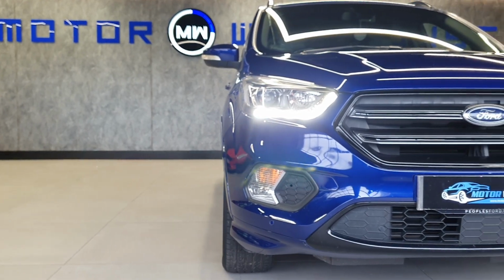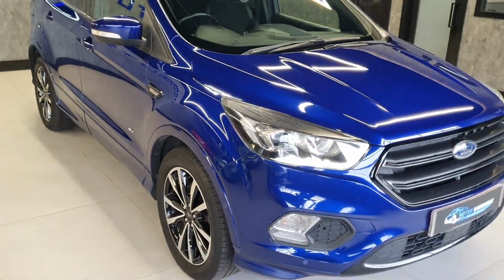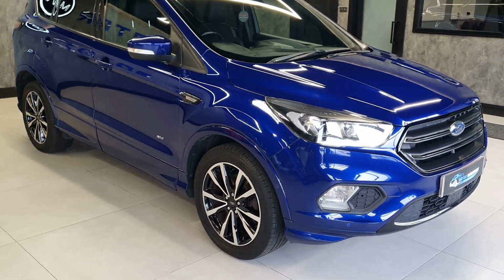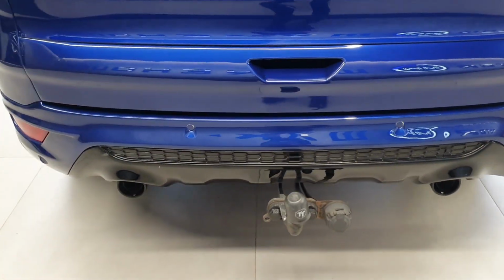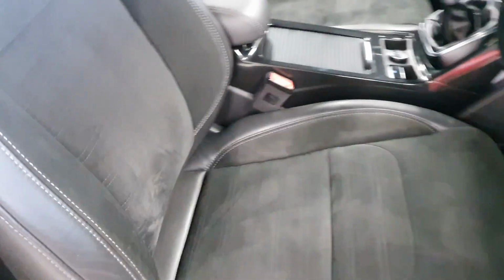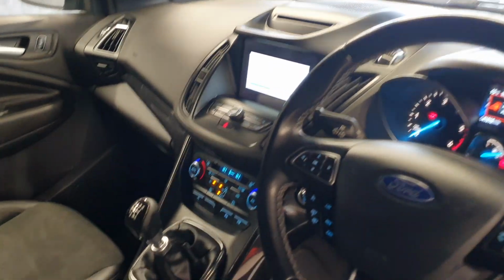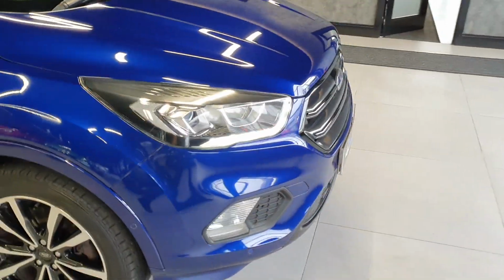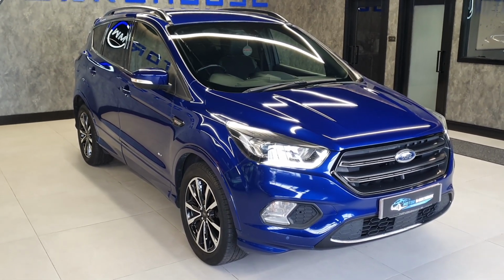2017 Ford Kuga 2.0 TDCI St Line AWD